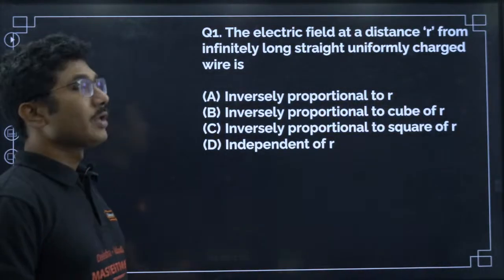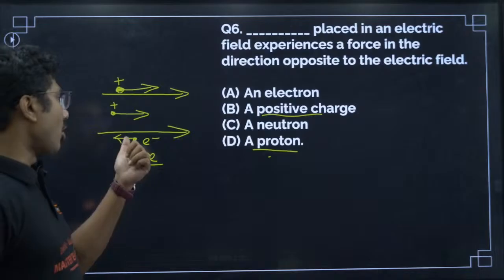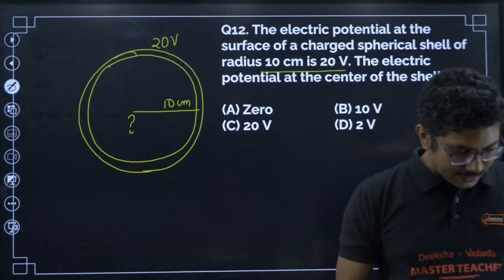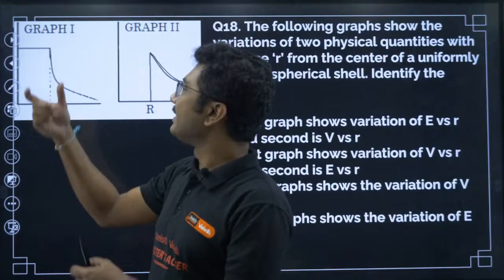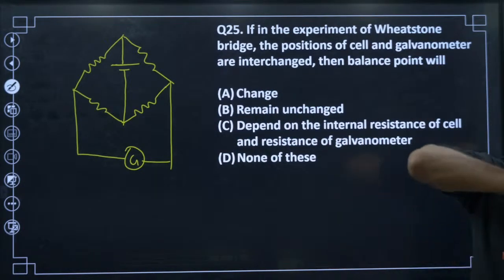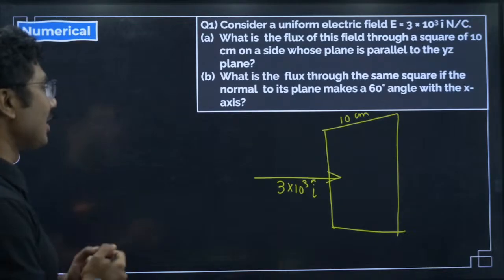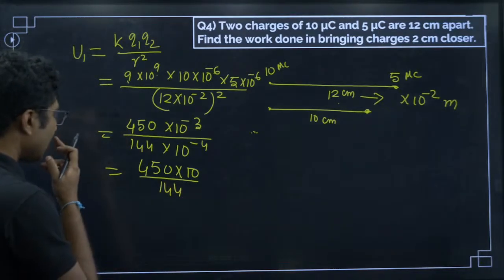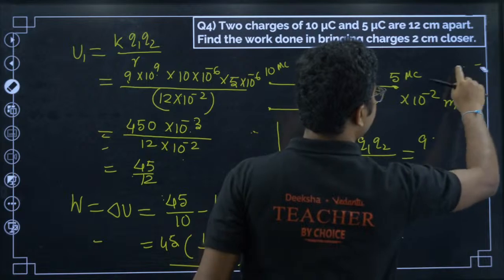2nd PUC Physics LIVE Revision 📚 | All Important Questions + Numericals for Unit Test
📢 2nd PUC Physics Unit Test Revision – LIVE!
Cover all important questions + numericals in one go with our expert guidance. Perfect for last-minute prep to boost your marks and improve speed & accuracy. Don’t miss this power-packed session!